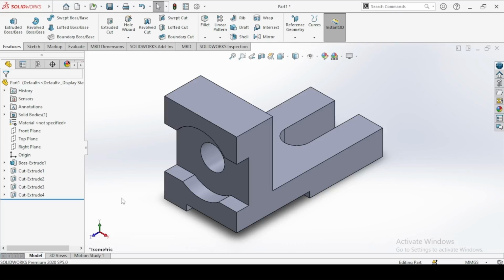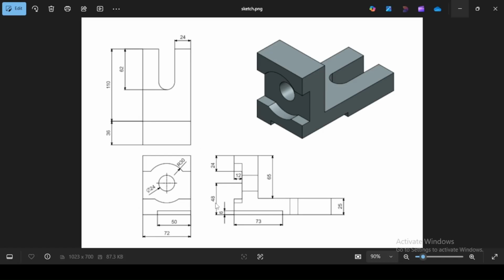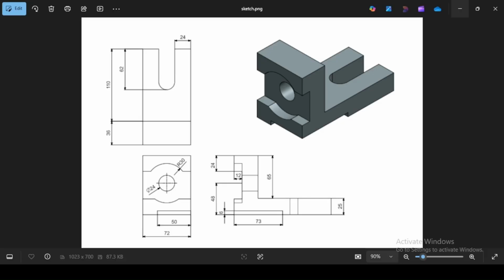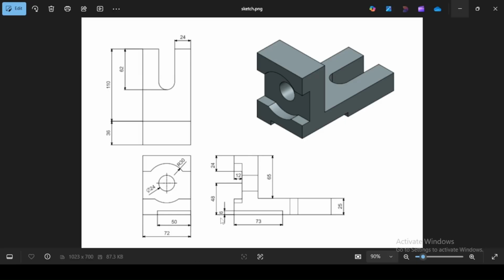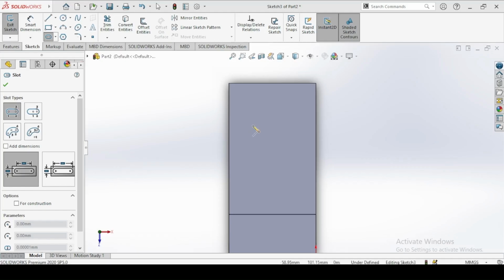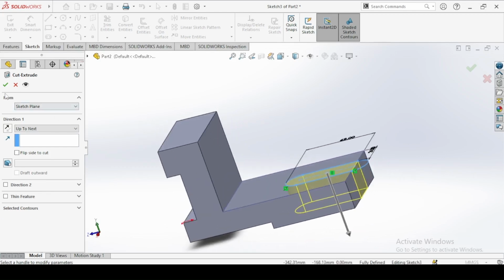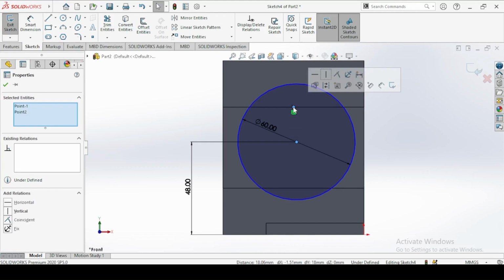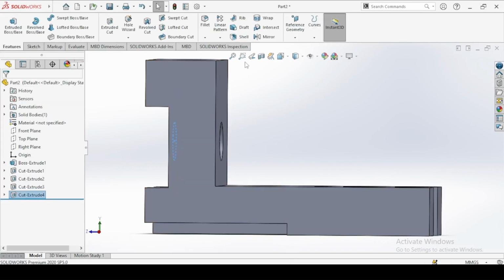SolidWorks 3D Modeling Tutorial | How to Create Mechanical Part Step by Step (Beginner Friendly)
Subtitles (CC) are available in multiple languages: English, Hindi, Portuguese, Spanish and Russian

In this tutorial, I’ll show you how to model a 3D mechanical part in SolidWorks from scratch. Step by step, you’ll learn how to:

Sketch the base profile

Use extrude, cut, and fillet features

Build the full part accurately with proper dimensions

This video is perfect for SolidWorks beginners, CAD/CAM learners, and engineering students who want to improve their 3D modeling skills and create professional mechanical parts.

Whether you’re preparing for projects, university assignments, or just building your CAD portfolio, this guide will give you the solid foundation you need in SolidWorks.